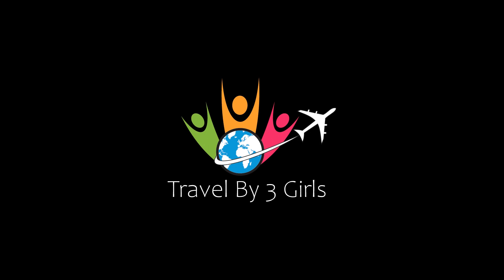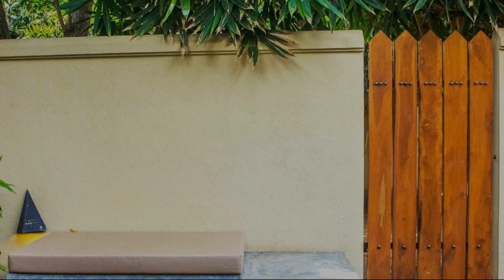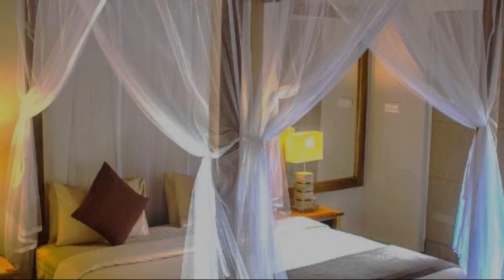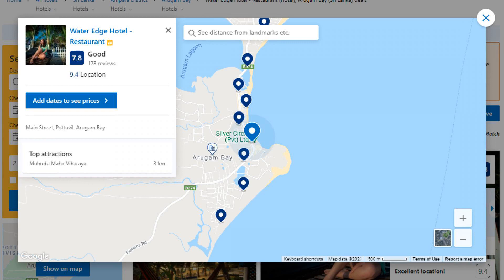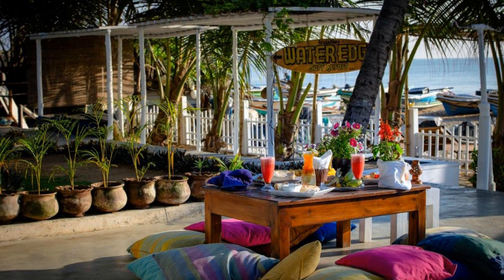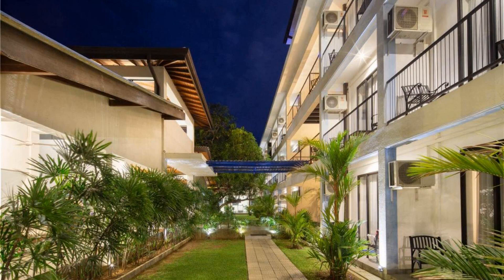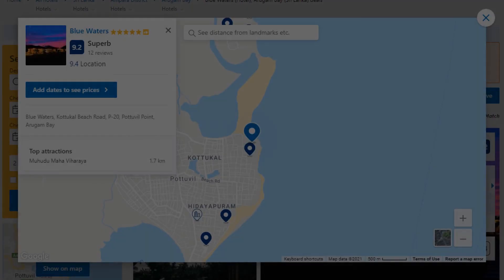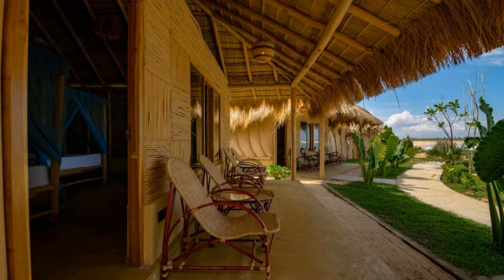Top 10 Recommended Hotels In Ampara | Best Hotels In Ampara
Queries Solved:
1) Top 10 Recommended Hotels In Ampara
2) Top 10 Hotels In Ampara
3) Top Ten Hotels In Ampara
4) Top 10 Romantic Hotels In Ampara
5) 10 Best Hotels For Couples In Ampara
6) Hotels In Ampara
7) Best Hotels In Ampara
8) Top 10 5 Star Hotels In Ampara
9) Best 5 Star Hotels In Ampara
10) 5 Star Hotels In Ampara
11) Top 10 Luxury Hotels In Ampara
12) Luxury Hotel In Ampara
13) Luxury Hotels In Ampara
14) Luxury Stay In Ampara
15) Top 10 4 Star Hotel In Ampara
16) Best 4 Star Hotel In Ampara
17) 4 Star Hotel In Ampara

Track Title: Subway Dreams
Artist: Dan Henig